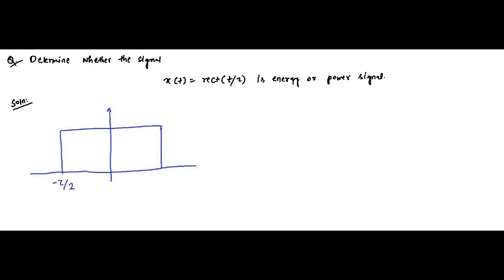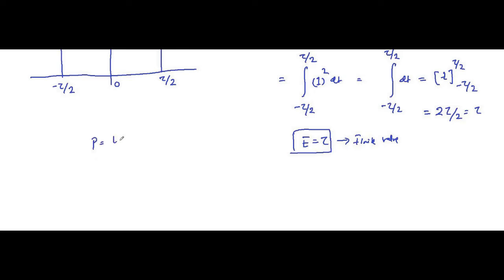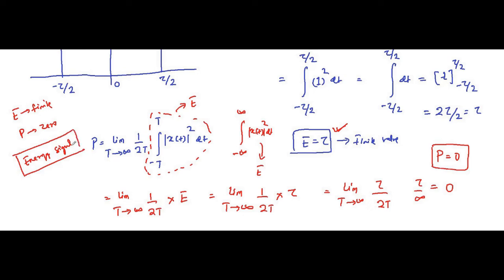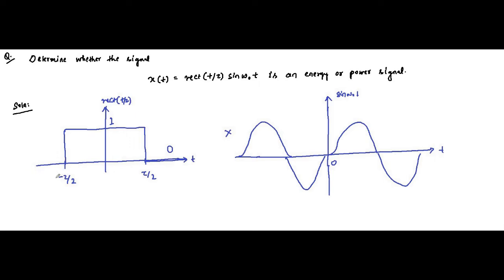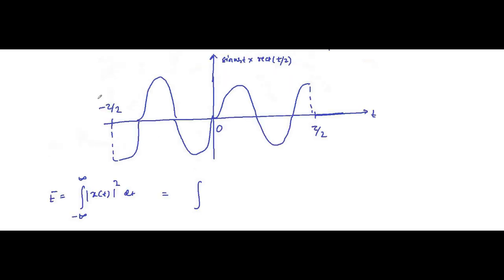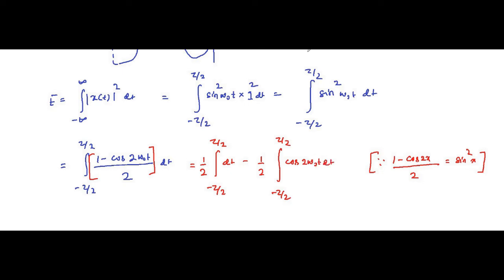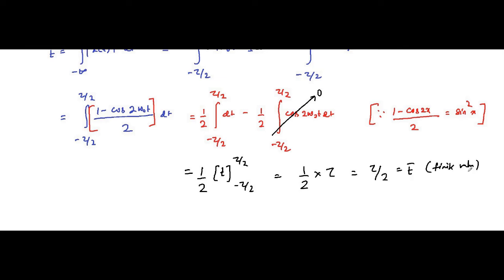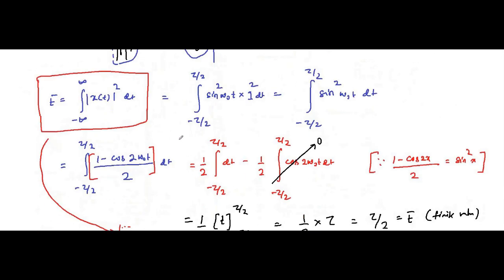Energy And Power Signals | Questions 5 | Signals And Systems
In this video, we are going to discuss about some questions on energy
and power signals.